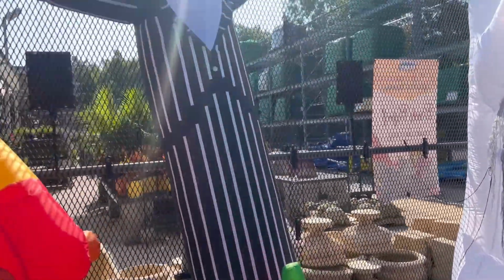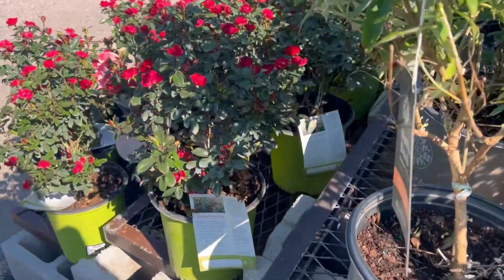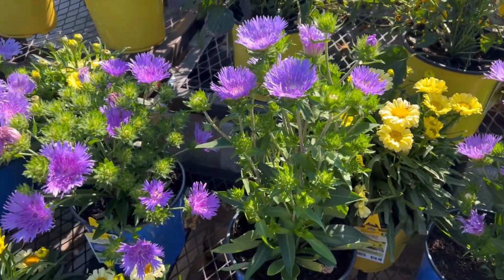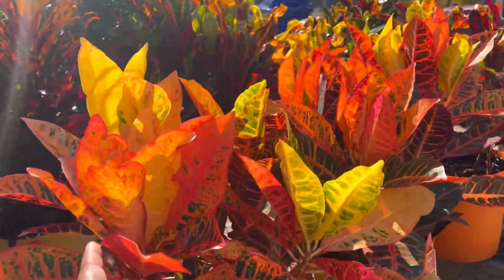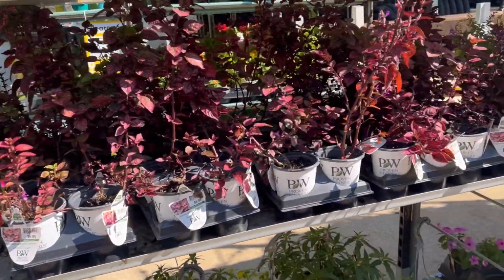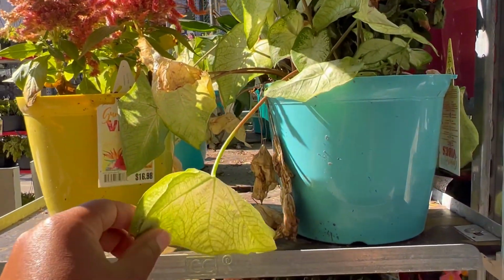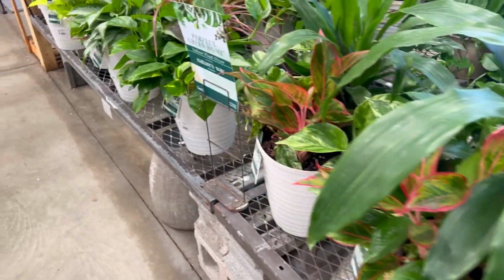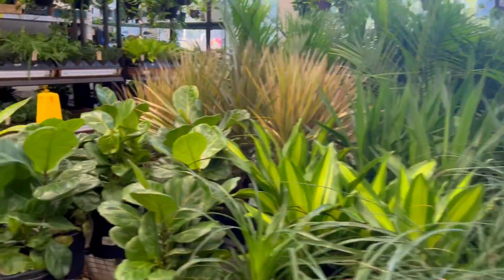FALL PLANT SHOPPING AT LOWES | HOUSEPLANTS | MUMS | BEDDING PLANTS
Hi There!

Today I visited Lowes to do some fall shopping. I was looking for some cool plants to add to the home and garden!

Happy Gardening!

Ciearra

Tis Organic

Partnerships:

Proven Winners ColorChoice Shrubs